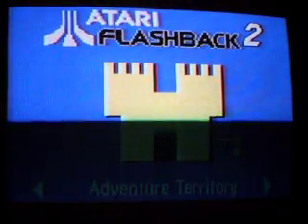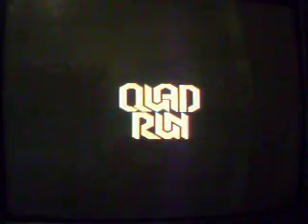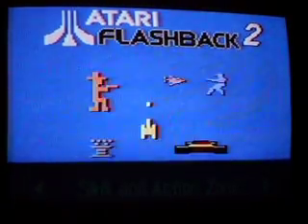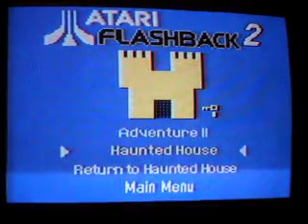Atari 2600 (Atari Flashback 2) Review-Part 2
This is the second part of my video game review on the Atari 2600. In this part of the video game review, I show some of the games, graphics, and gameplay on the system.

Minor note: I forgot to zoom out on the camera during my finishing thoughts on the system. Silly me.